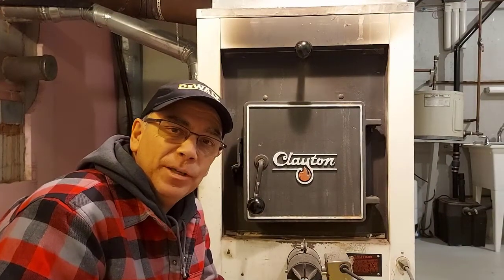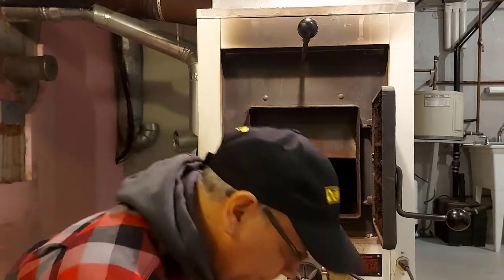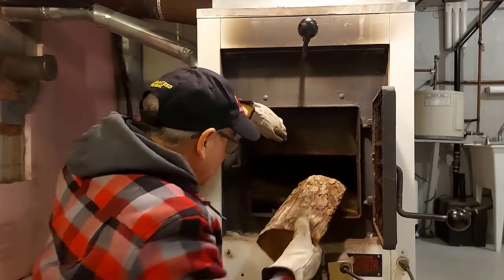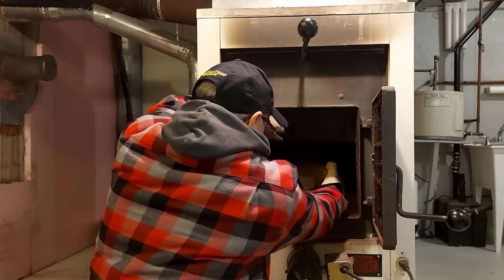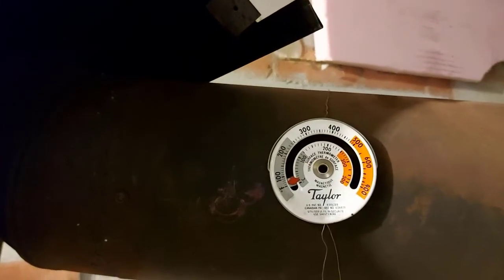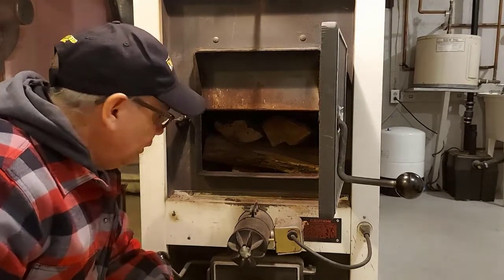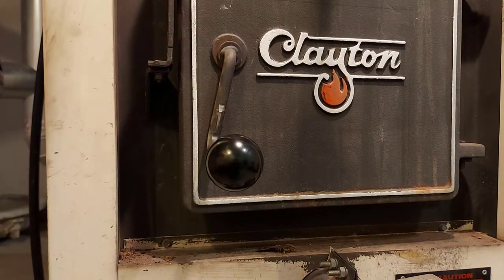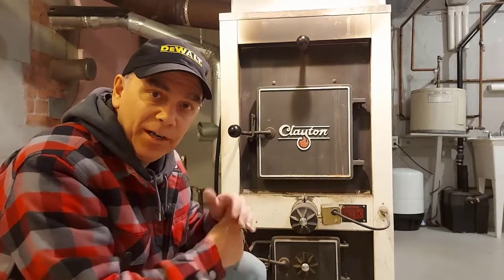Starting a Fire in a Wood Furnace Properly | Works Each Time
Starting a fire in a wood furnace properly is essential to getting the heat temperature up quick and distributing heat to the home. Watch this video about using a wood furnace in a home

***ABOUT THIS VIDEO:

I've been heating our home with this wood burning furnace for 4 winters now. I believe I've gained enough experience to show you this effective tip on starting a fire in a wood furnace properly.

Heating with wood really warms up a home especially during those cold frigid days of winter. Our previous homes had natural gas heating so we didn't have experience heating a home with wood.

In our current home we also heat with oil and it's expensive. So we try to heat with firewood as often as possible. This home came with a wood furnace in the basement and a fireplace on the main level. So we were new to using a wood furnace inside the house but that didn't scare us off. We looked at it as a good thing, to heat the home thoroughly and cheaply.

It has worked out well and we have saved money on home heating. Sure it's a bit more work, but it's worth it and gives this retired guy something to do.

I hope this method helps you with starting a fire in a wood furnace properly.